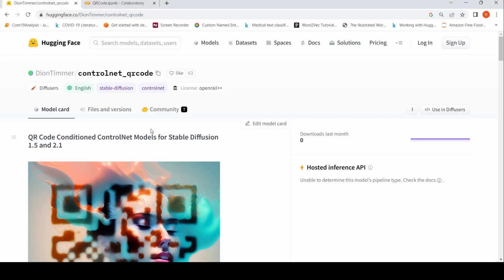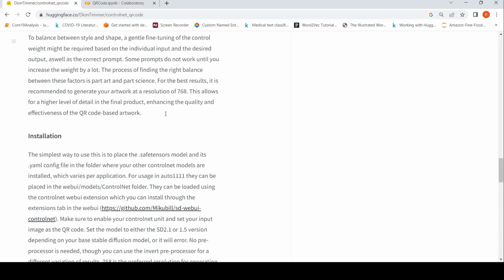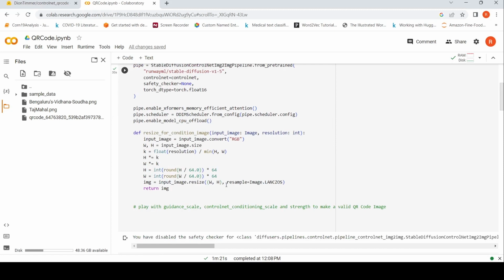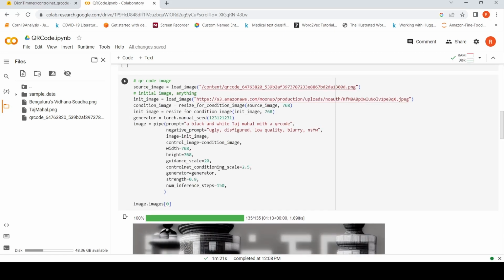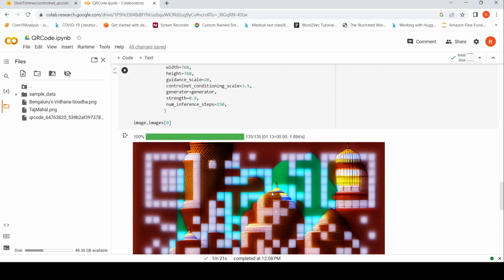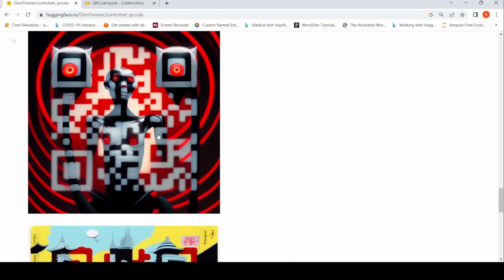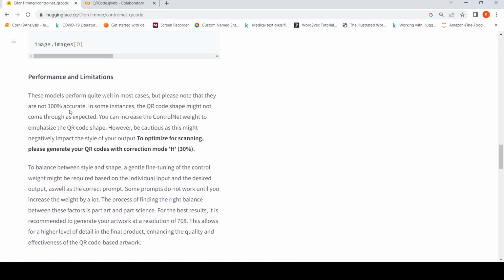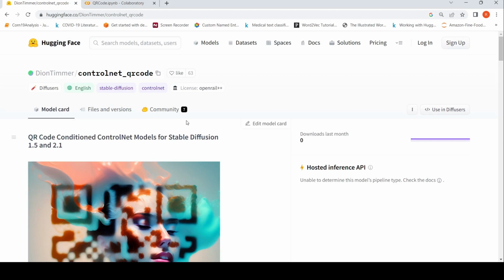Create Viral QR Codes with Images Stable Diffusion +ControlNet Google Collab Demo Python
Create QRCodes with Images using QR Code Conditioned ControlNet Models for Stable Diffusion 1.5 and 2.1 from Dion Timmer. These ControlNet models have been trained on a large dataset of 150,000 QR code + QR code artwork couples. They provide a solid foundation for generating QR code-based artwork that is aesthetically pleasing, while still maintaining the integral QR code shape.